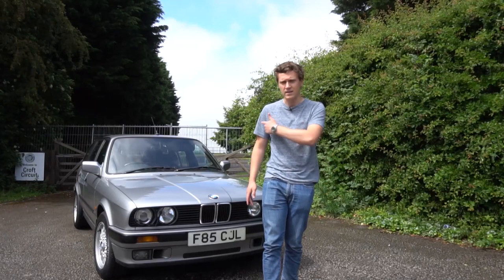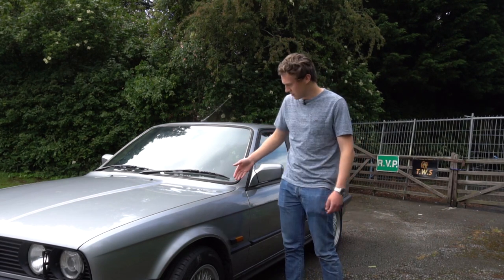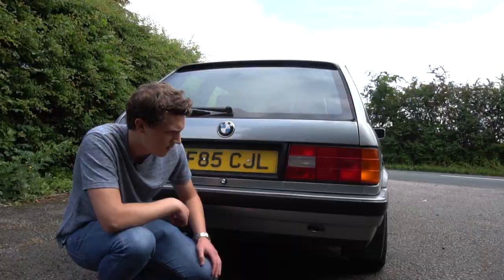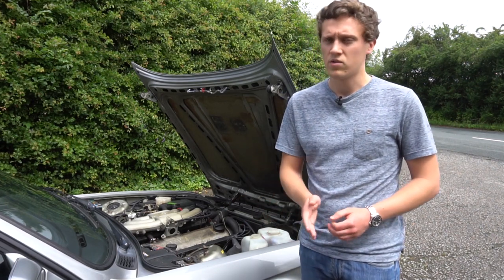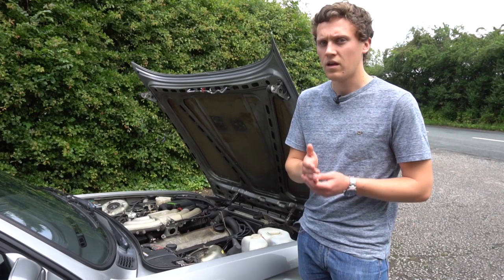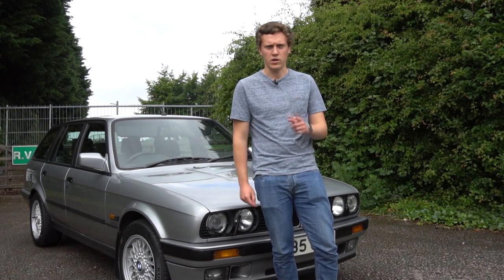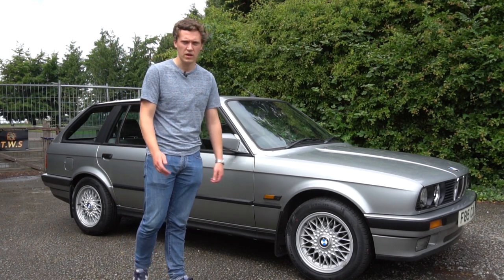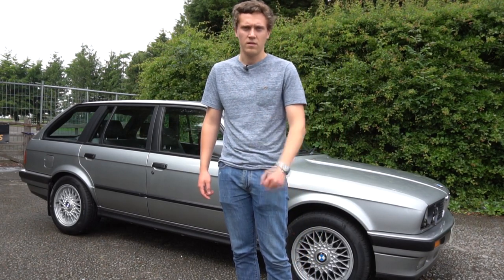Buying An E30 BMW | What You Need To Know (E30 Buyer's Guide)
Buying older cars is often daunting. Having owned my E30 3 Series for quite a period of time now, I decided to share some of the things to look out for if you're in the market for one.

Please be aware the points covered in this video are not an exhaustive list and it's always important to do your own research and inspections before buying any vehicle.

Please note this video was filmed in accordance with the UK's rules on COVID-19 at the time of filming.

A buying guide for an E30 BMW featuring the BMW 320i Touring. Find out what to look for when buying an e30 BMW.

Equipment We Use:
Primary Cameras - Sony A6300 & Sony AX33
Audio - Rode SmartLav and Videomicro